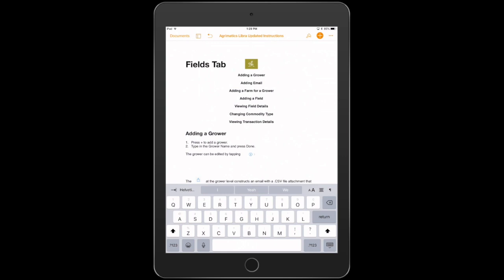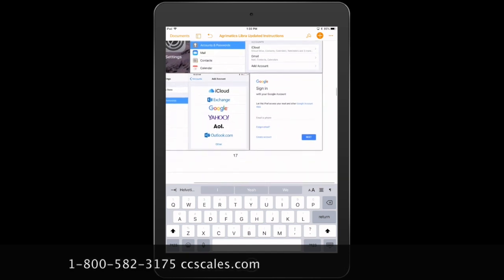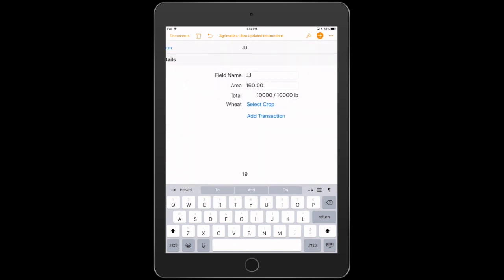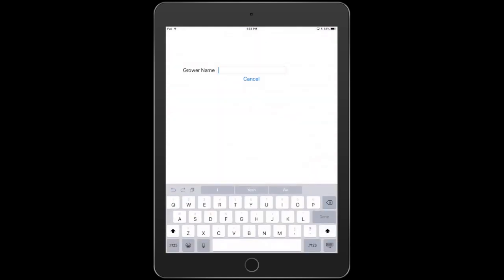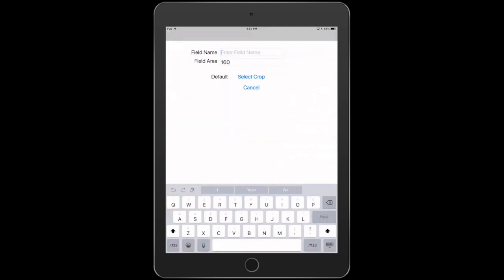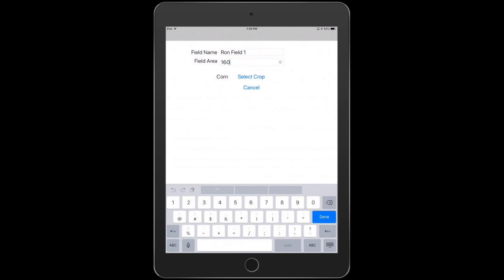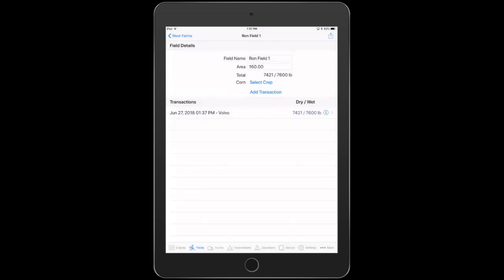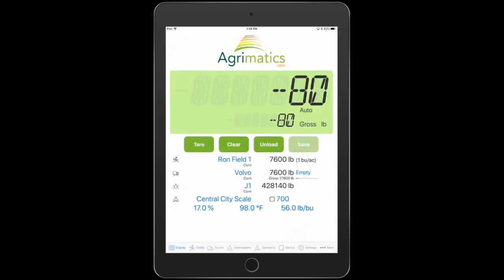Fields Tab Libra Cart 2018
Learn how to navigate the Fields Tab.  Setting up Grower, Farm, & Field